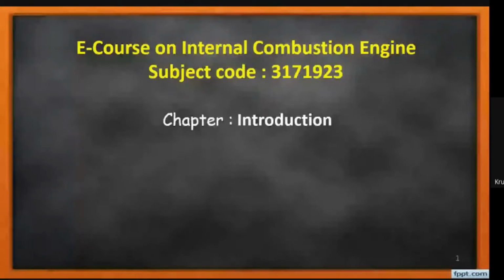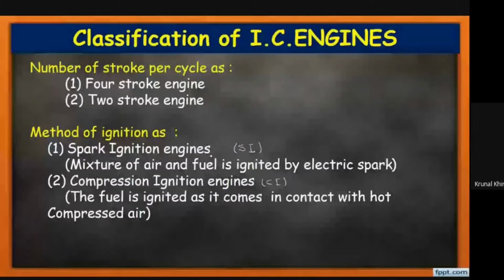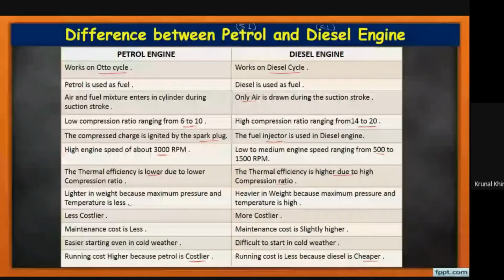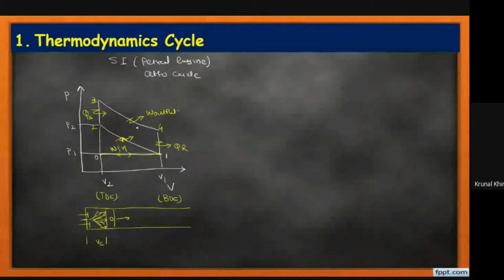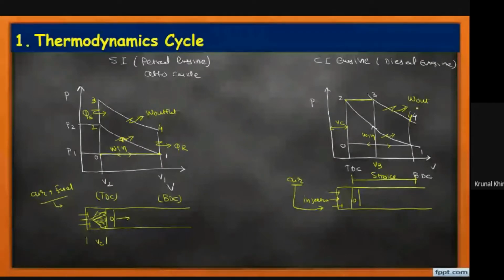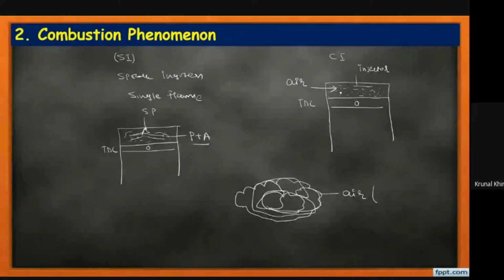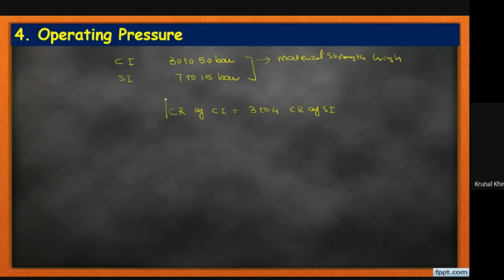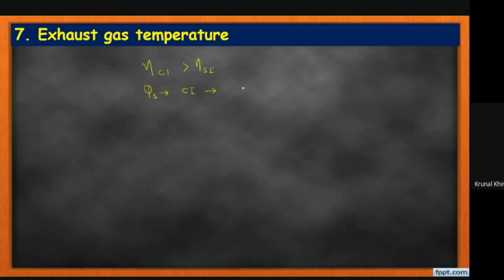Comparison of SI and CI Engines | Lecture-2 | ICE | 3171923 | GTU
Topic Discuss
1. Comparison of SI and CI Engines on basis of Difference in thermodynamic and operating variables